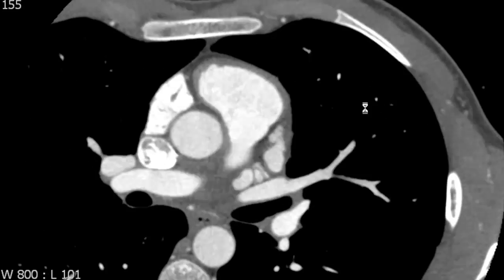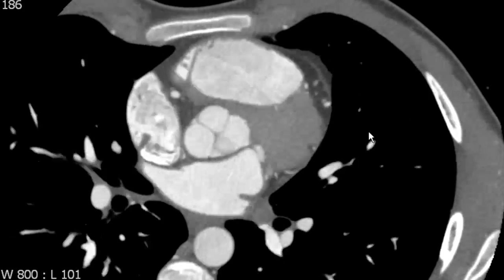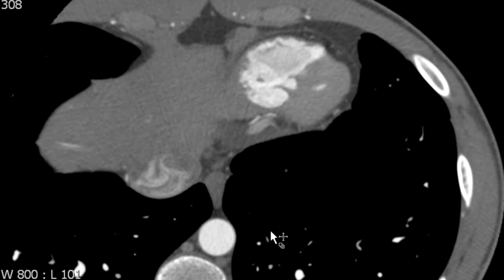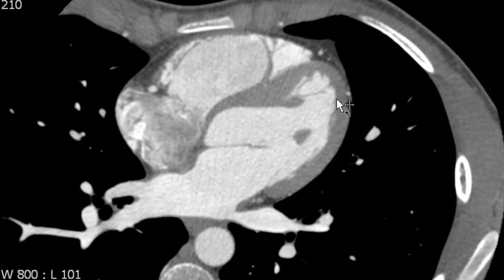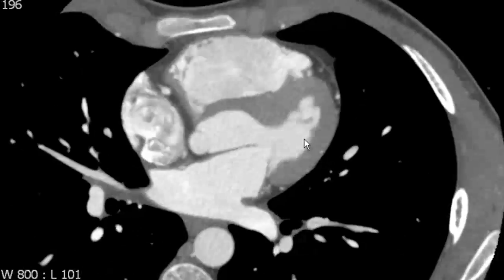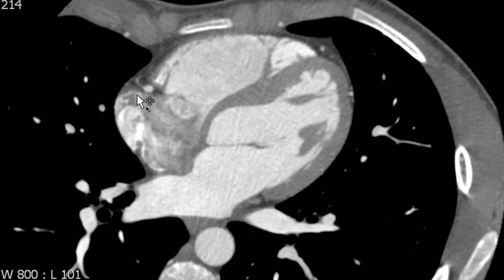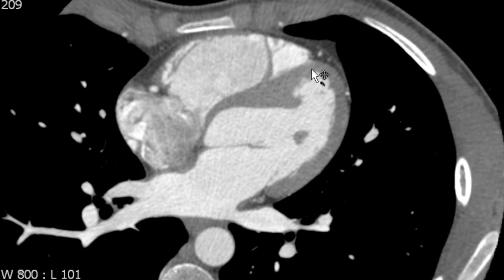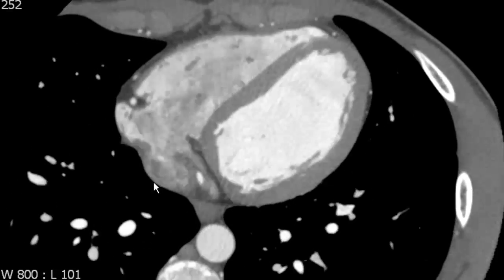External Features of the Heart on Axial CTA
Review of the external features of the heart on axial images from a CT coronary angiogram.